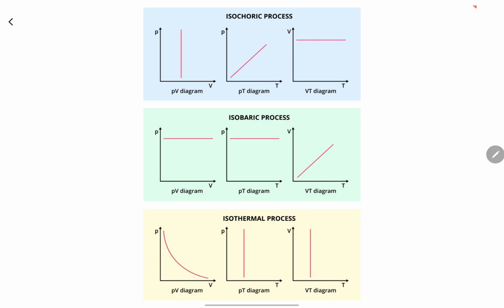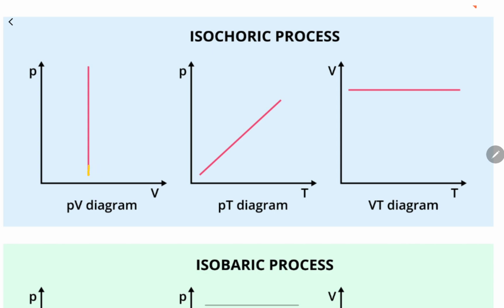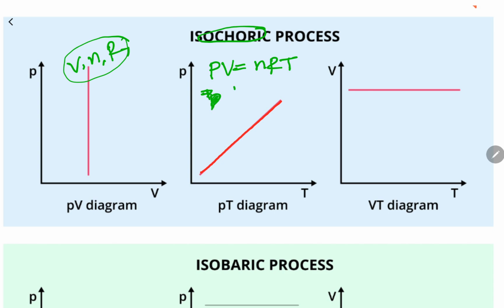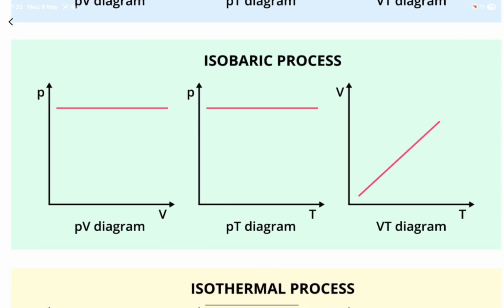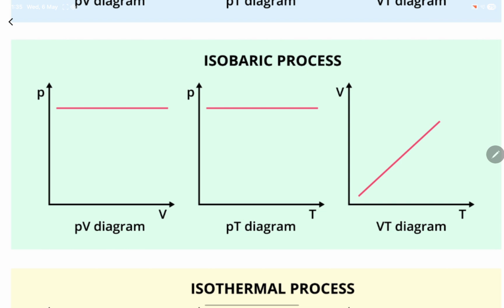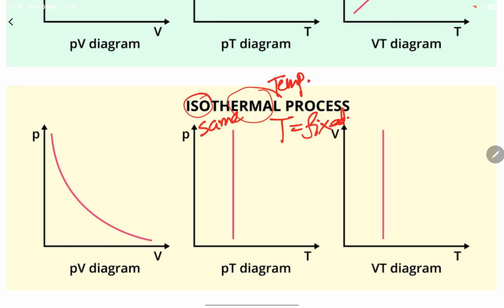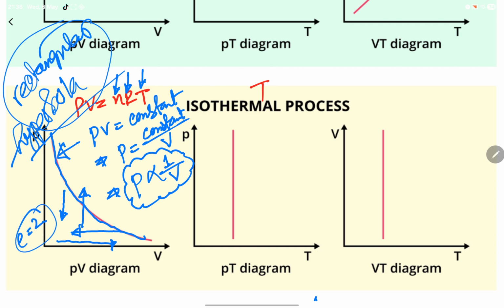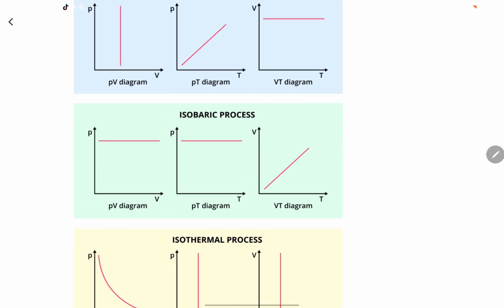MASTERING the Graphs of Isochoric, Isobaric, Isothermal Processes (Once and For All!)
Confused about thermodynamics graphs? 🤯

In this video, you’ll master Isochoric, Isobaric, and Isothermal processes with simple explanations and clear graphs 📊. Perfect for NTRCA, SSC, HSC, and Honours Physics students!

💡 What you’ll learn:
✔️ How to identify each process instantly
✔️ Graph shapes that examiners LOVE to ask
✔️ Short tricks to remember everything

🎯 Watch till the end to boost your exam confidence!